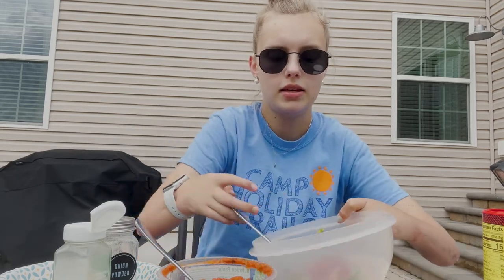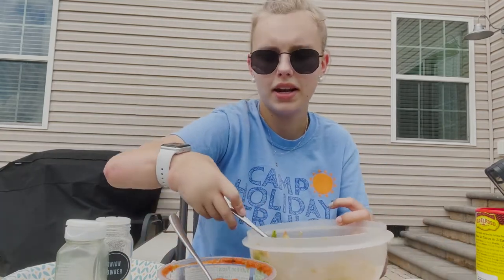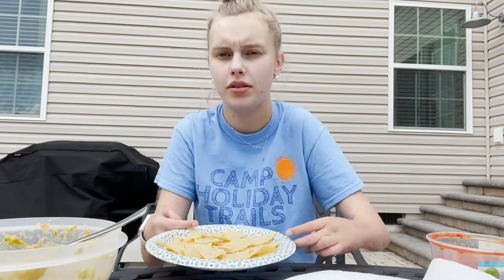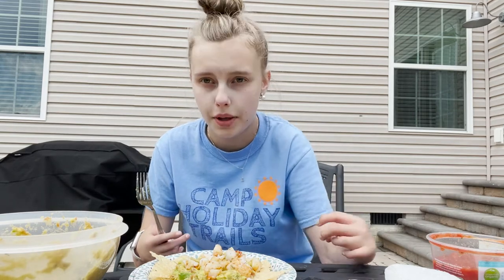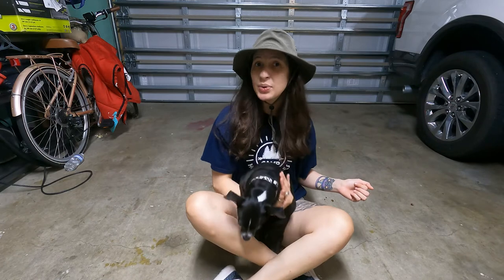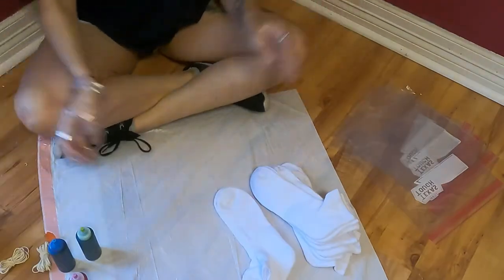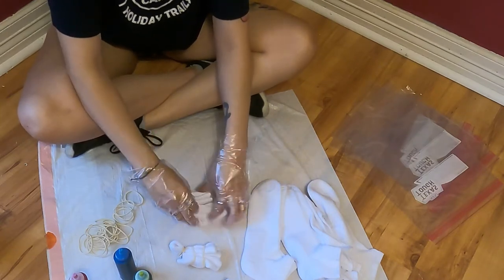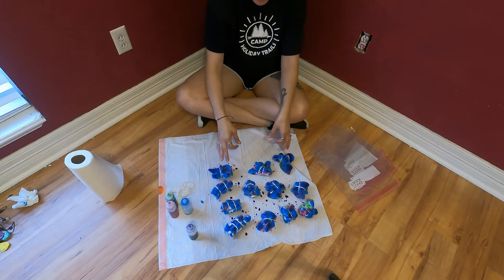CHT Country Club Extravaganza!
Join all of CHT for a great country club adventure! Alex, Abby, and Patti hang out by the pool, Emma helps us cook come Taco Salad, and Lillie gives us a tour of her at home country club!